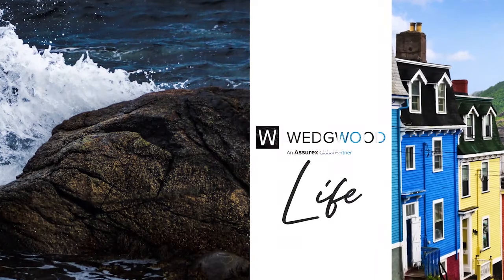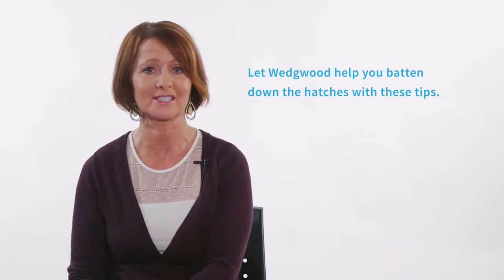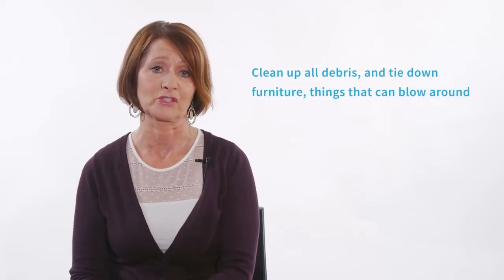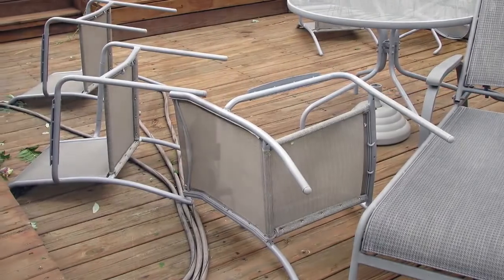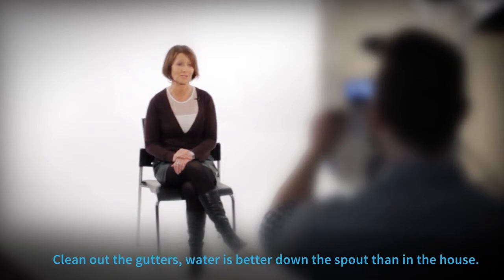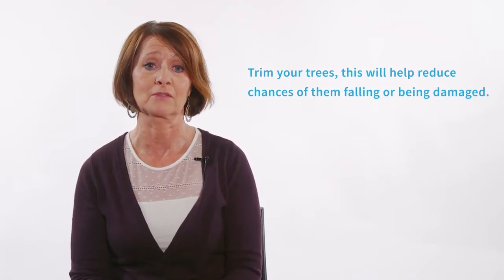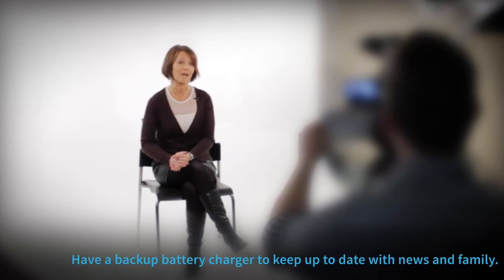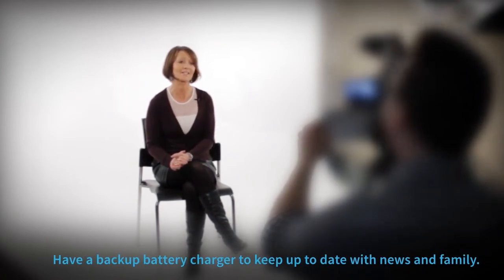What Should You Do Before The Storm Hits